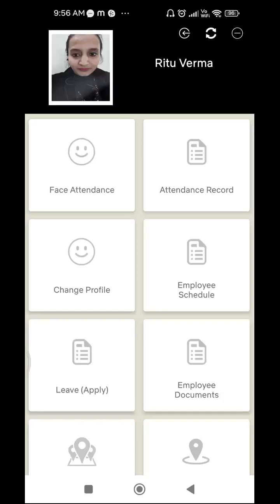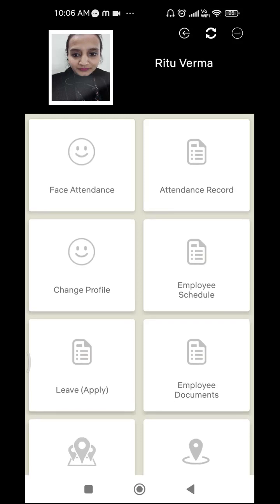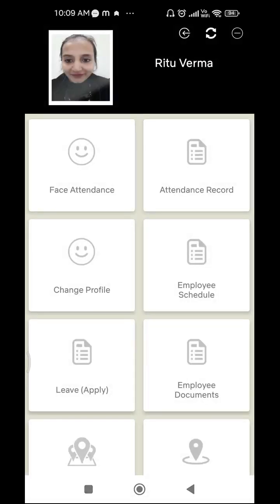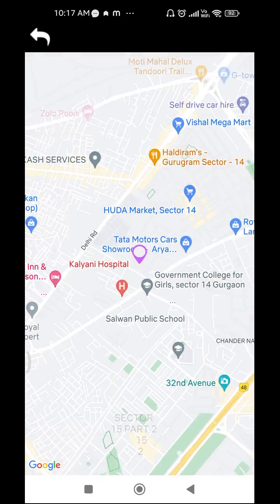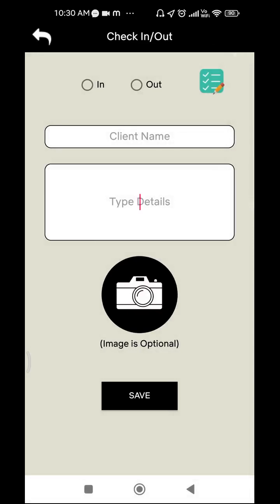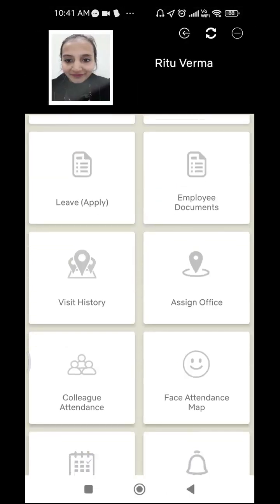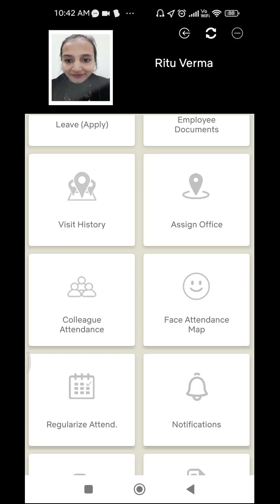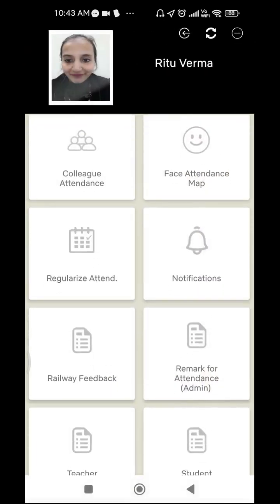face attendance system complete demo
Video from Mayank Jain Nawal